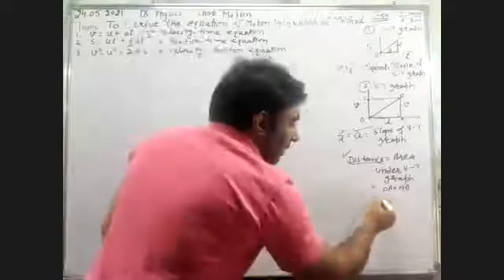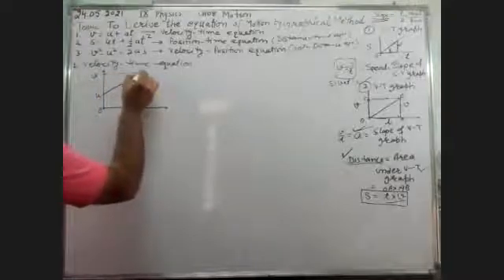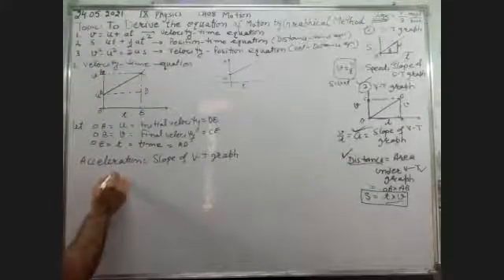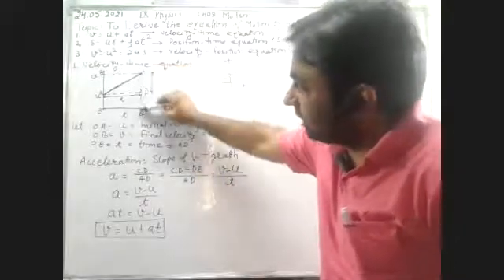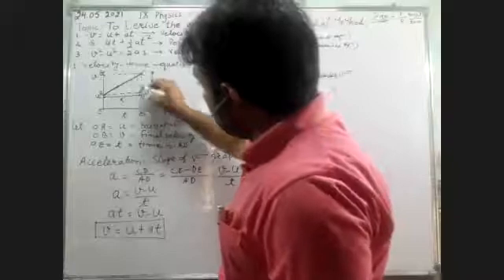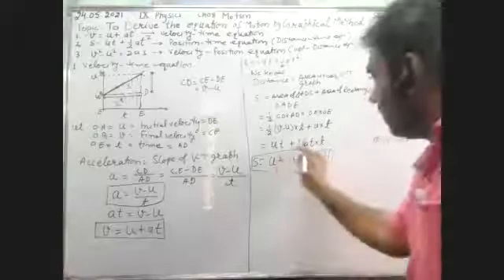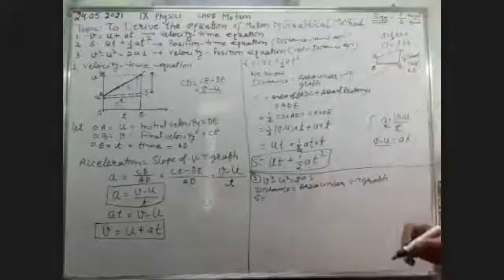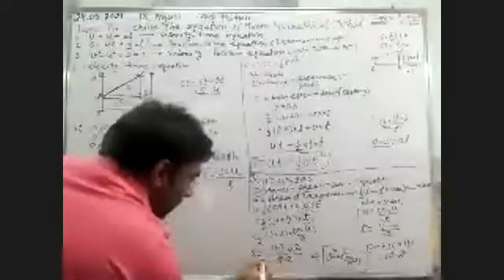TCS IX-Physics, Motion L-13